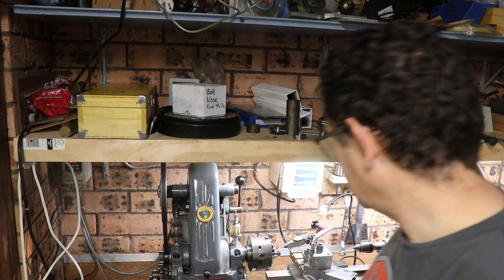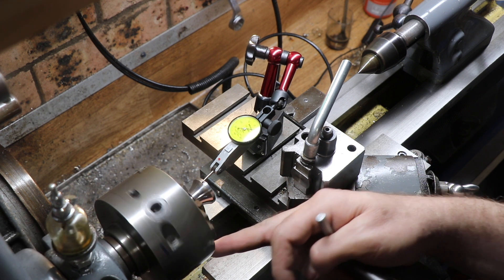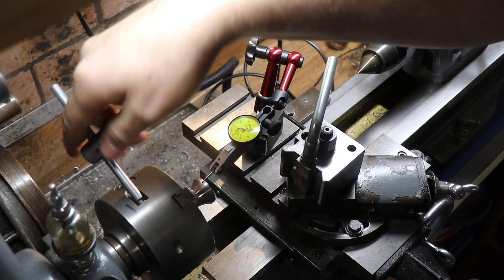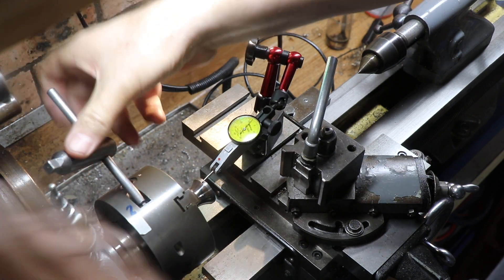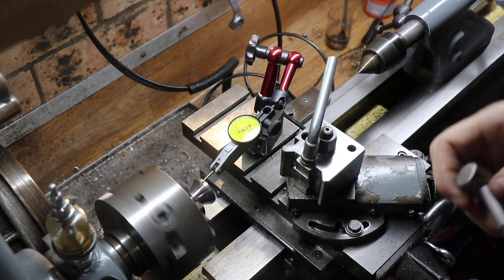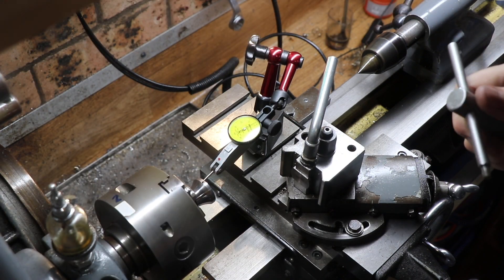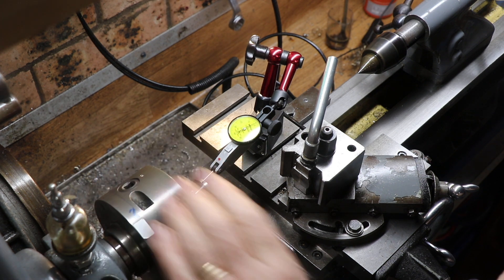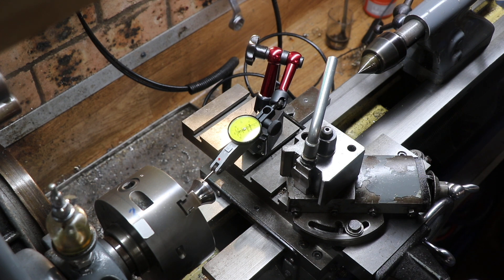How To Adjust a Griptru Lathe Chuck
The Burnerd Griptru is a three jaw self centering chuck that can be easily adjusted to run with little or no runout.
In this video I show how to adjust one on the Myford ML7.